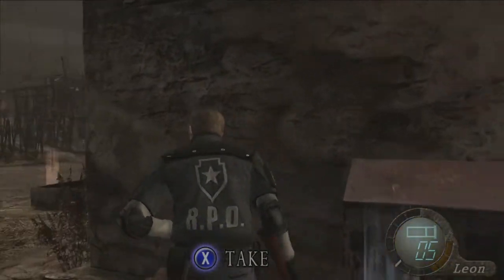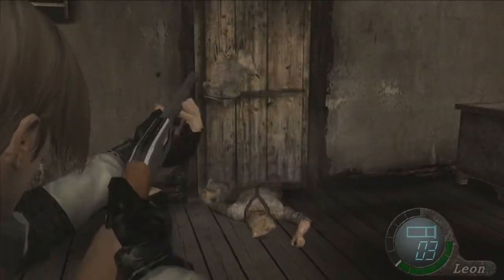Neil Plays Resident Evil 4 pt.2: The Playin-Manualing